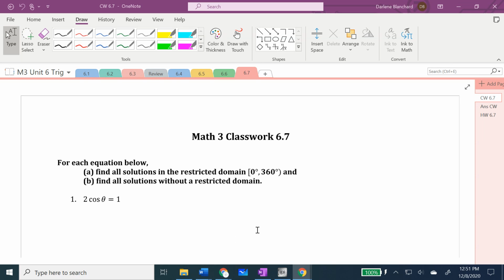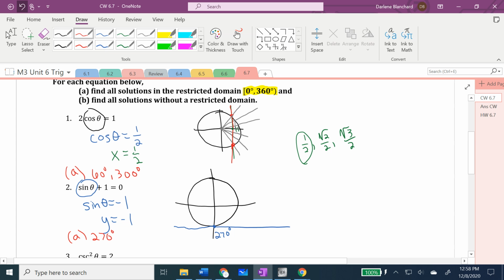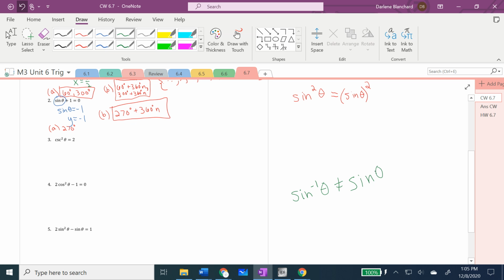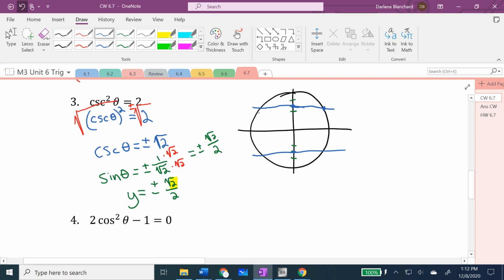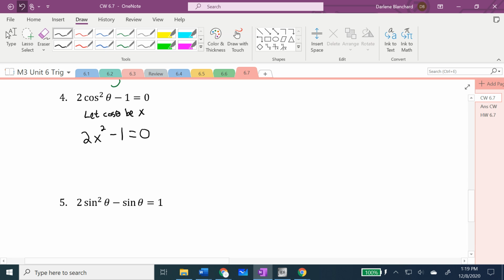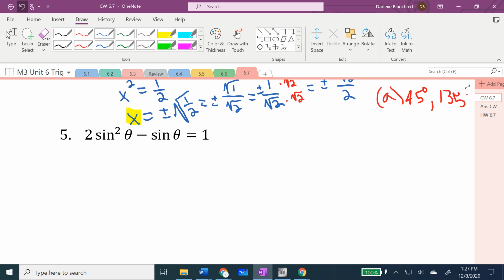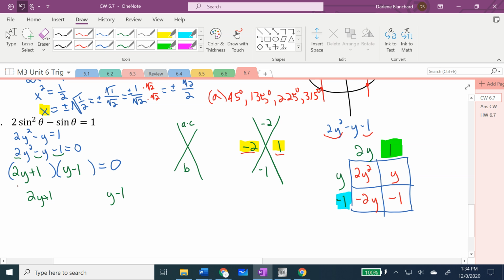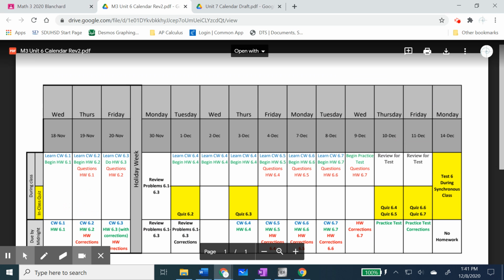Math 3 CW 6.7